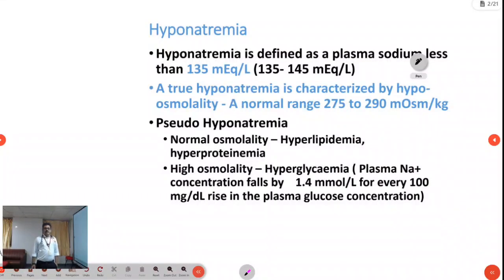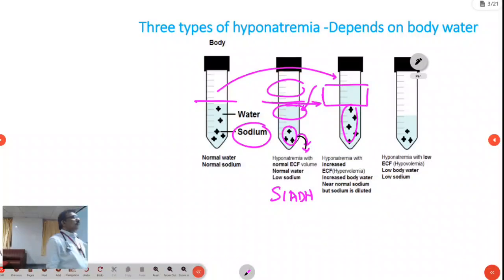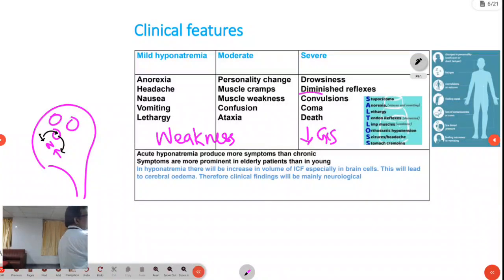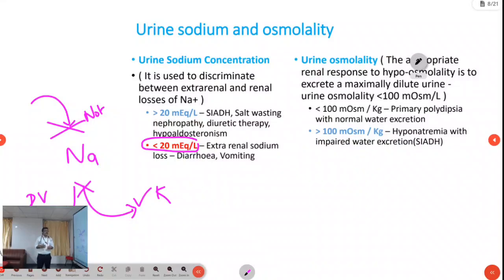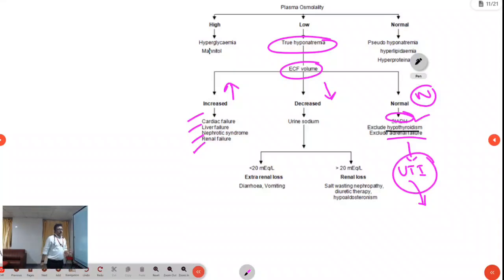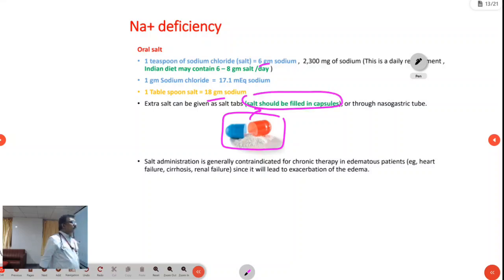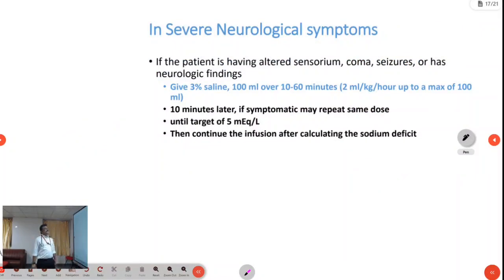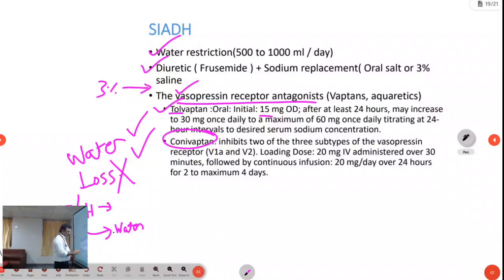Hyponatremia in Emergency Room || hyponatremia # electrolyteimbalance